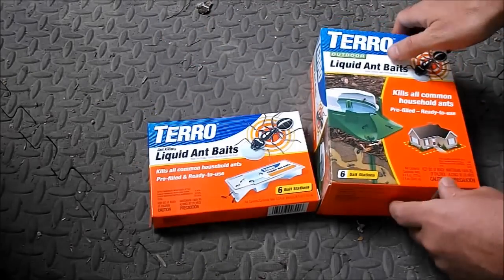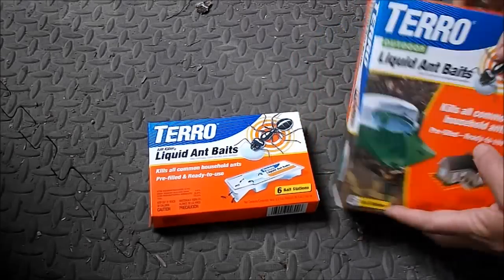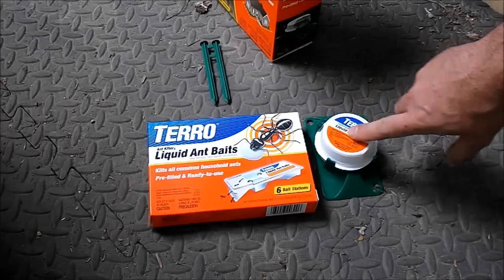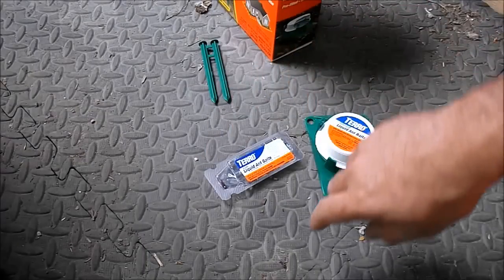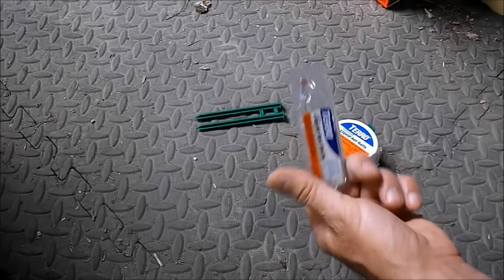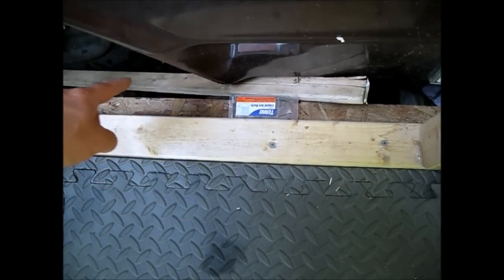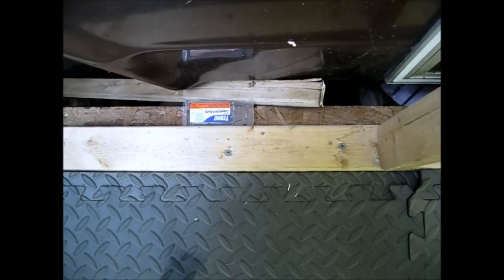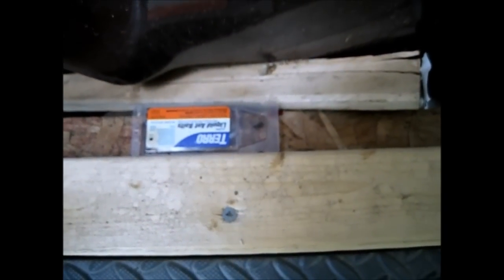The Best Ant Bait To Get Rid Of The Whole Ant Colony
This is not a commercial. This is my experience with ant baits and the one that works best for me living out here in the woods where ants are a serious problem.

I saw a carpenter ant walking along the wall one day carrying an egg. This is bad news. Very bad. This means that the ants were forming a colony inside my RV. I went out to get some Terro ant bait.

I have two different ones from the same company that I use all the time. They have an indoor version which comes in a clear plastic container. This one you cut a small piece off the bottom and place it out of the way of human and animal traffic but near ant traffic. The ants will find it and empty the whole container in a couple days. The worker ants take this back to the colony and within three days you have no more ants.

The other one I use is an outdoor version. This one has a sort of weather protection but you should place it out of the rain anyway. It comes with some small plastic stakes which I keep for my gardening. You press down the plastic container, which punctures the seal and then give it a bit of a turn. Place it under your home or where ants are entering and leave it. The ant colony will be gone within a few days.

Be careful with the ant baits though because the bait is sweet and animals may want to taste it as well.

The indoor version is very sticky and makes a horrible mess if spilled so make sure it is place out of the way where it will not be spilled. I am talking from experience here. This stuff is a mess to clean up.

Each colony of carpenter ants consists of up to 10,000 ants and there can be up to 10 satellite colonies. This means that once you destroy one colony, dont jump up and down in celebration just yet. More will eventually come. Keep the ant baits out all season to be sure that you do not have another infestation.

Carpenter ants love old dry wood such as found in your home or camper. They nest in the wood and bore through it, ruining the structure and causing serious damage to your home or camper.

When I first got my RV, it had a complete colony inside it. They had formed a nest in some wood framing and inside the styrofoam insulation in the walls. I had to get rid of the colony and do some serious repairs to the RV.

I have tried natural ant baits but this stuff works the best for me.